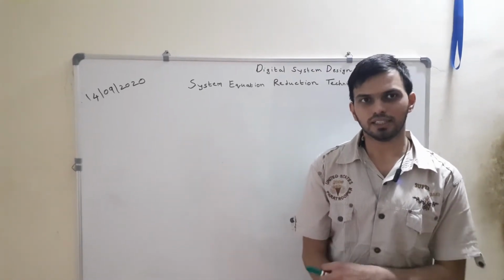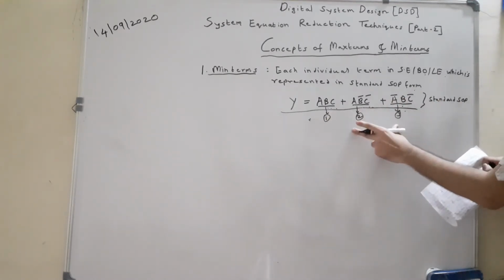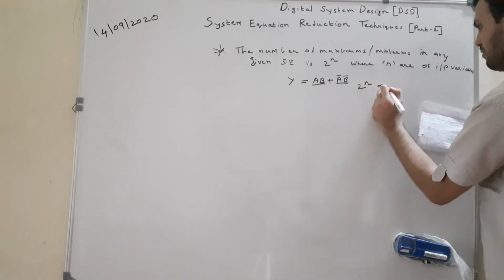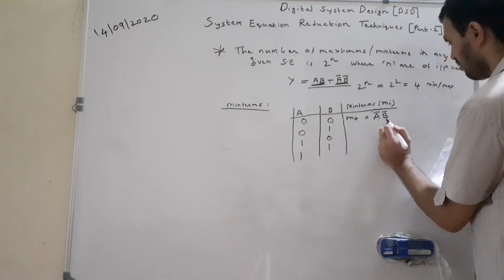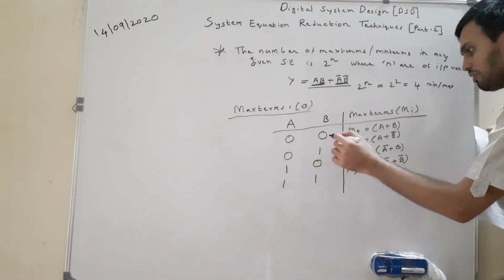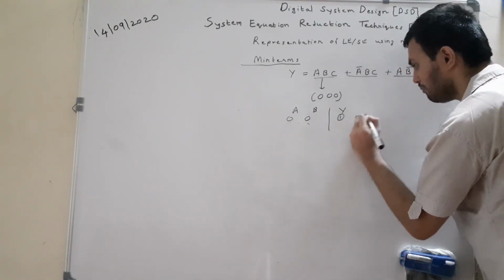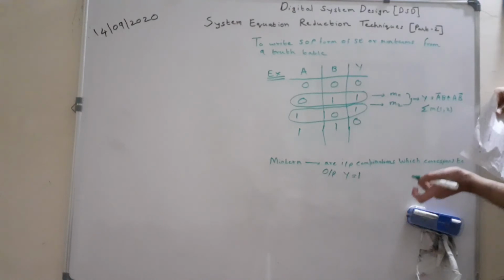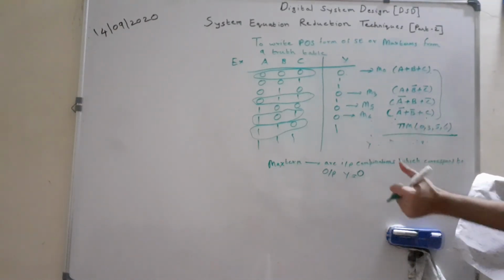DSD:Lec15:System Equation Reduction Techniques [Part 2] :Concepts of Maxterms & Minterms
This is the Part 2  of the lecture on System Equation Reduction Techniques  . In this lecture, we will understand the concepts of minterms & maxterms, which are required for understanding K-Map Simplification Procedure.

Keep Watching !!